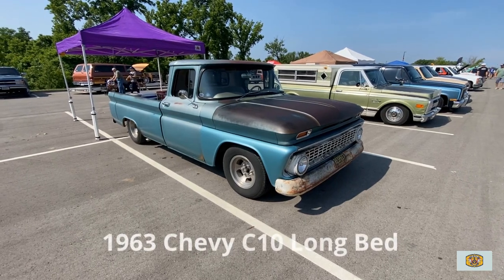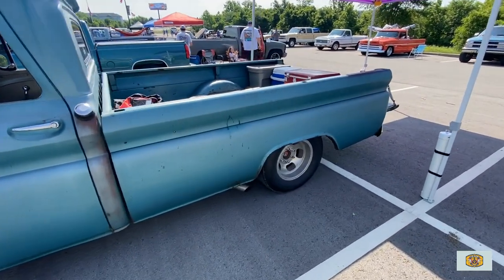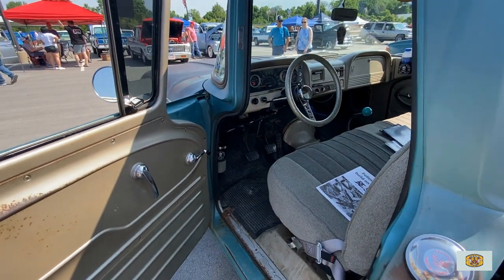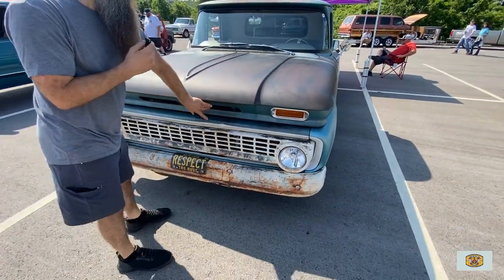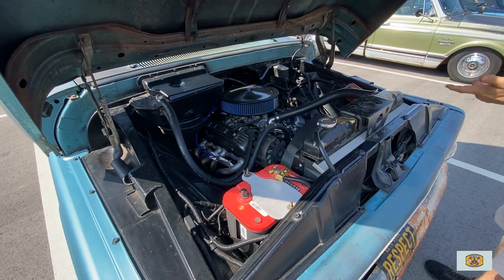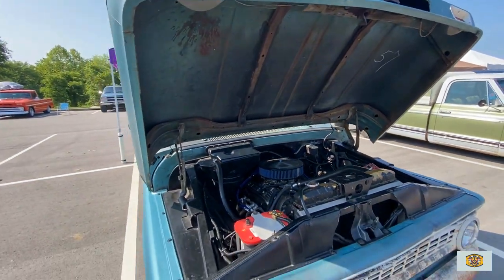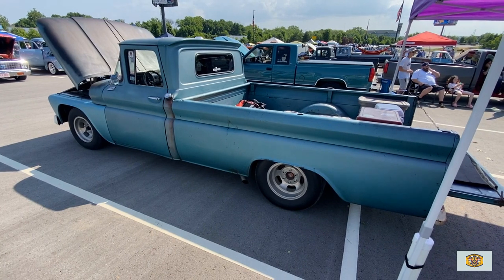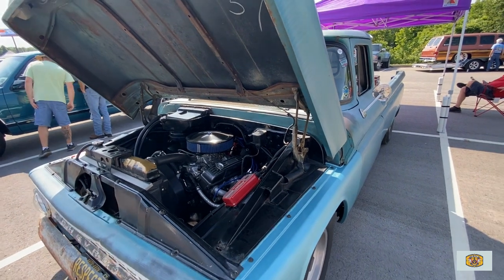The Story Behind The 1963 Chevy C10 TSBTC Episode 6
Meet Chris and his Pandemic Purchase. A 1963 Chevy C10 Long Bed with a 350 V8 and a horn that may not sound loud on the video but would run anyone off the road if need be. This is a great example of getting a cool truck and making upgrades as you go. Thanks again Chris for showing us around.
Welcome to "The Story Behind The Car" YouTube channel, where classic cars come to life through captivating stories! Join us on a journey of automotive nostalgia as we explore the fascinating world of vintage automobiles and their owners.
In each video, we bring you up-close and personal with iconic classic cars through detailed video walkarounds. But it doesn't stop there! We go beyond the sleek exteriors and shiny chrome to uncover the unique tales behind these automotive marvels.
Our channel focuses not only on the technical aspects of the cars but also on the heartfelt stories shared by their passionate owners. We believe that every classic car has a story to tell, and who better to narrate it than the people who have experienced its journey firsthand?
Immerse yourself in the personal accounts of the owners as they recount the memories, adventures, and challenges associated with their beloved automobiles. From the initial acquisition to the restoration process and the countless memories created along the way, we aim to capture the essence of each car's rich history.
Whether you're an avid classic car enthusiast, a history buff, or simply appreciate the beauty of vintage automobiles, "The Story Behind The Car" offers a captivating experience that goes beyond the surface. Join us as we celebrate the love, dedication, and incredible stories that make classic cars so much more than just machines.